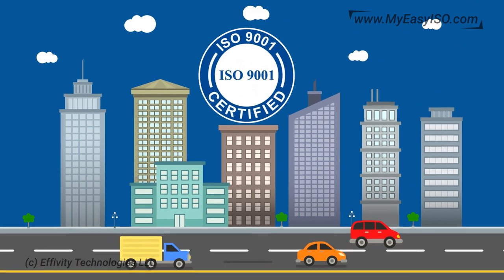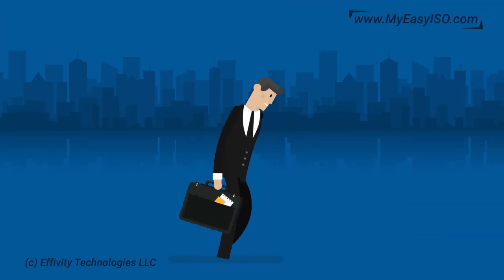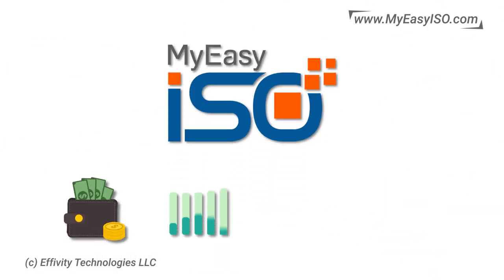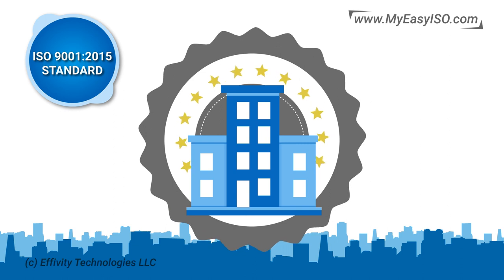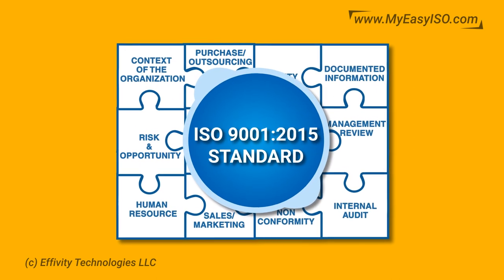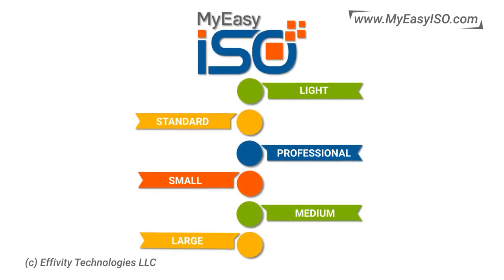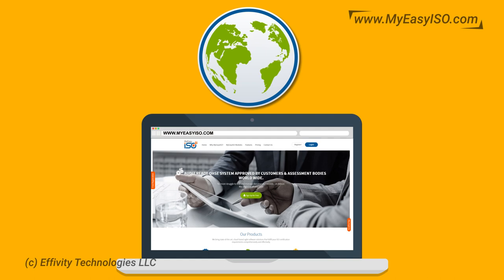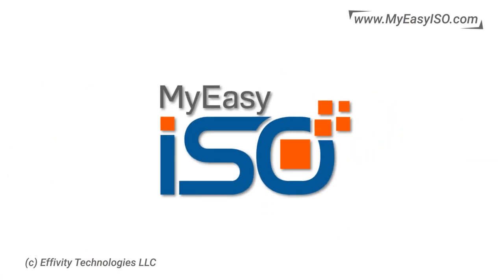ISO 9001 certification, ISO 9001 QMS implementation with MyEasyISO Software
Change the way you manage your ISO 9001 compliance with this award winning ISO 9001:2015 certification software. Simplify, automate and enhance quality management system standard implementation  and maintenance. This video explains how you can address and comply all requirements of ISO 9001 :2015 standard through a cloud based software.